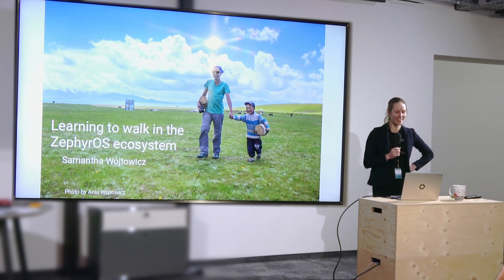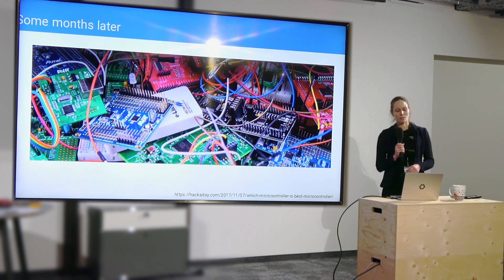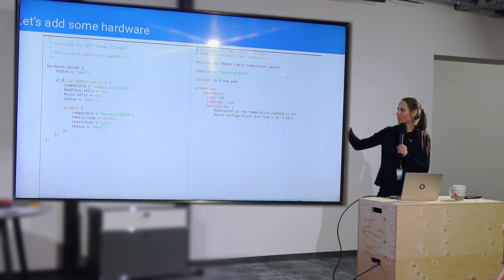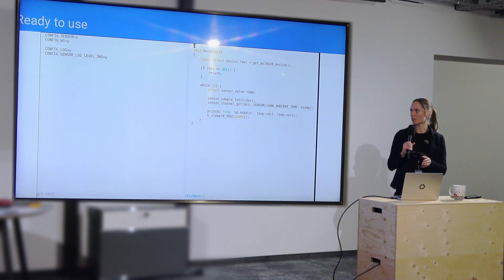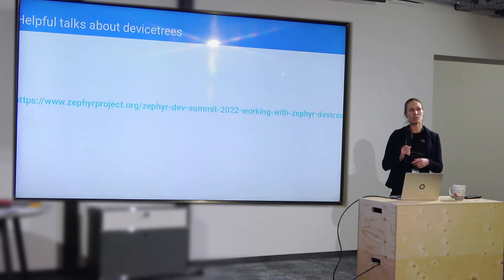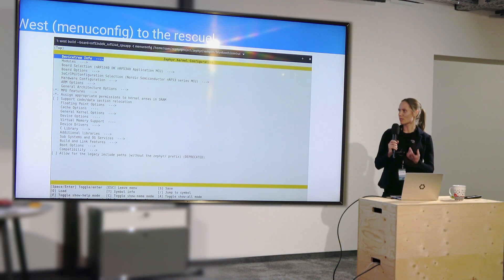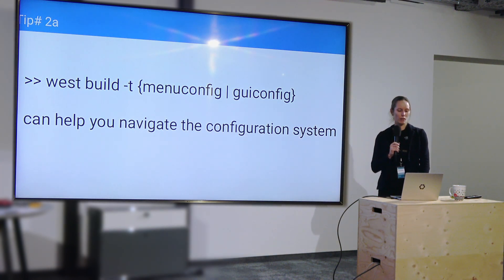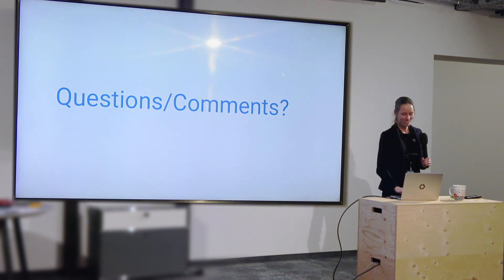Learning to Walk in the Zephyr Ecosystem / Zephyr Meetup Cologne - January 18, 2024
Samantha shares her two-year journey from zero to a cross-platform embedded product using Zephyr. Her talk provides valuable insights and tools for those beginning their exploration of the Zephyr ecosystem.